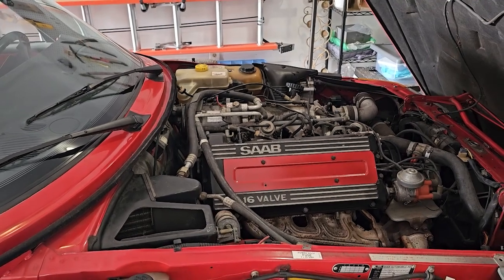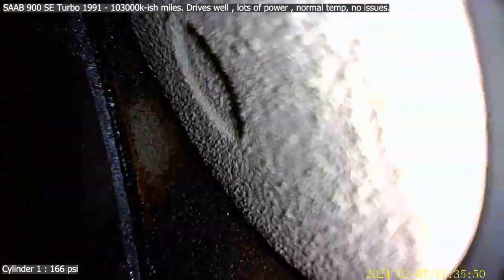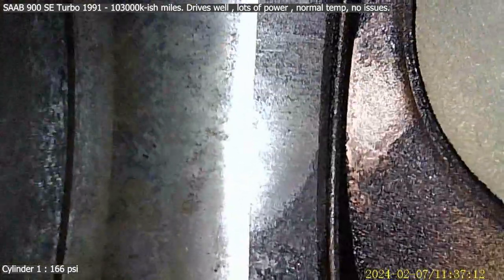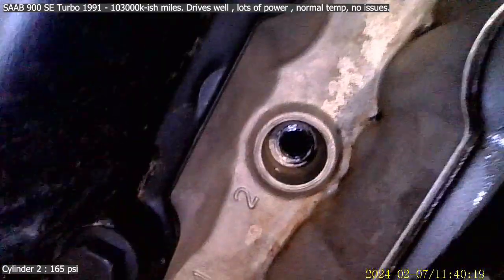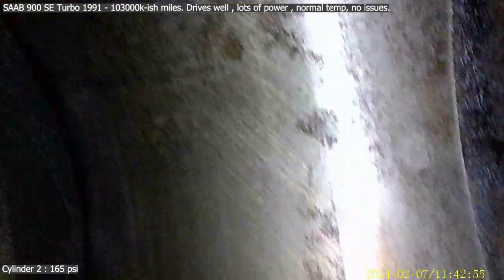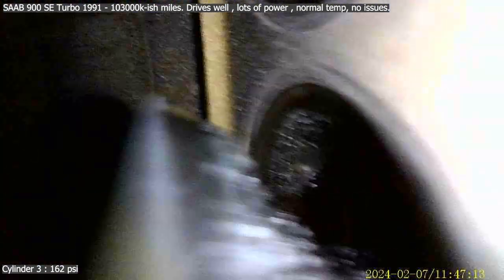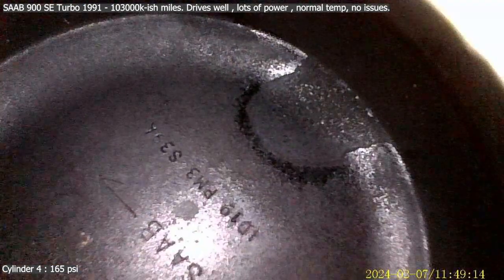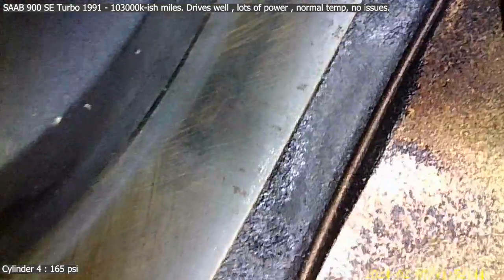Saab 900 SE Turbo 1991 at 103k miles Scoped (with intro)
I looked into the SAAB 1991 Turbo engine with an endoscope to inspect the cylinders. The car has 103k miles on it. I am the second owner but I have zero knowledge of its past.

I pressure tested before this,
Cylinder 4. 165 psi
Cylinder 3. 162 psi
Cylinder 2. 165 psi
Cylinder 1. 166 psi